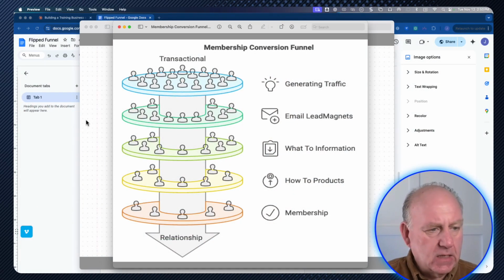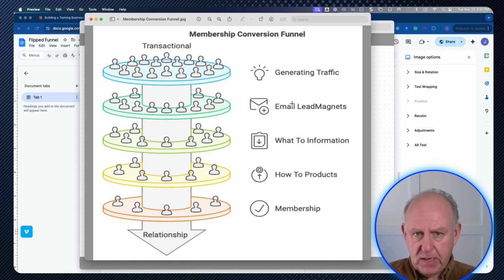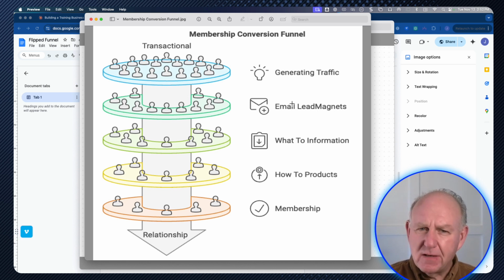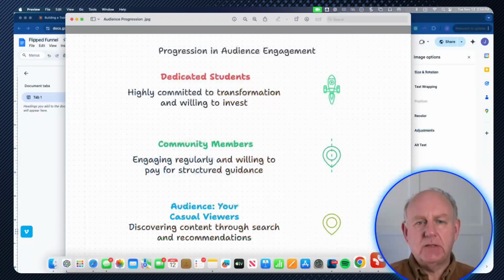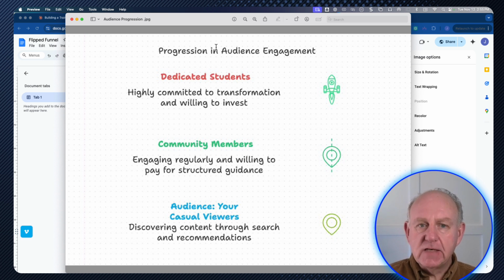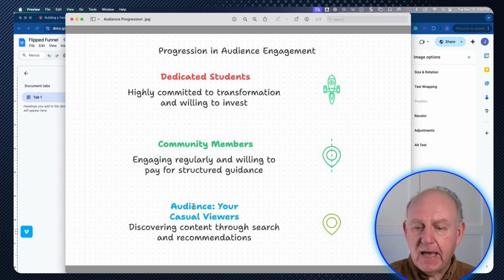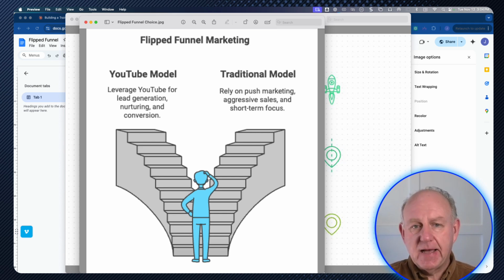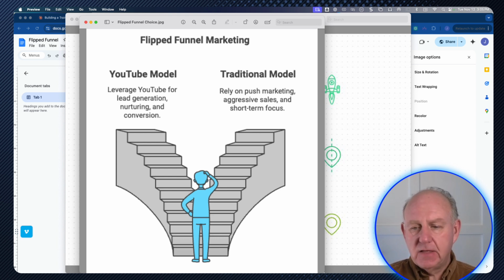Why I Deleted My Marketing Funnel (And What I'm Doing Instead).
: Start Your Training Site (Free Access)
Join future training site owners building their education businesses.

I recently deleted my entire marketing funnel, all the complicated automation, endless email sequences, and expensive ads. Instead, I'm using a radically different approach - teaching through YouTube to build a genuine audience before inviting them to join our training site community. In this video, I'll show you exactly how this 'flipped funnel' method works. Whether you're selling courses, coaching, or any kind of digital or online training products, this might be the game-changer you've been looking for.